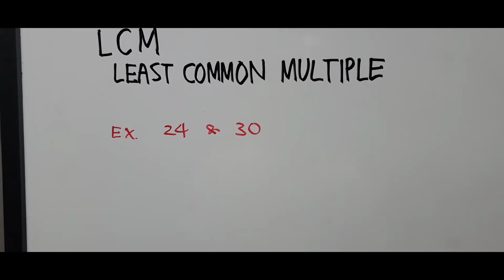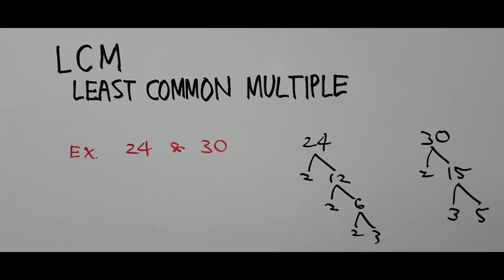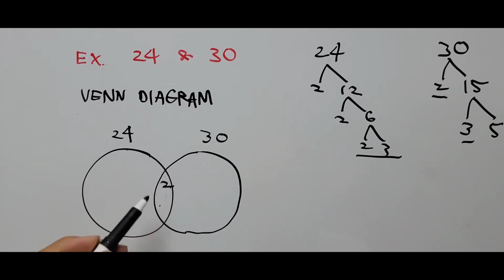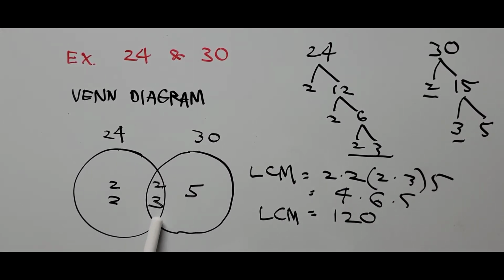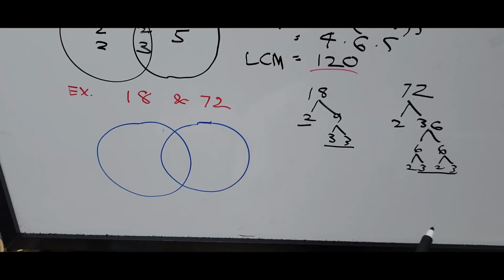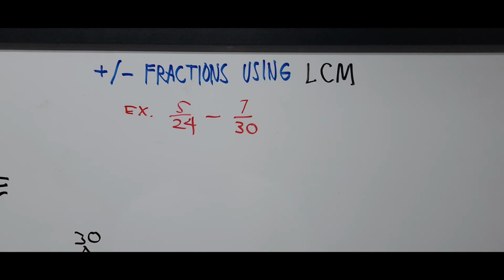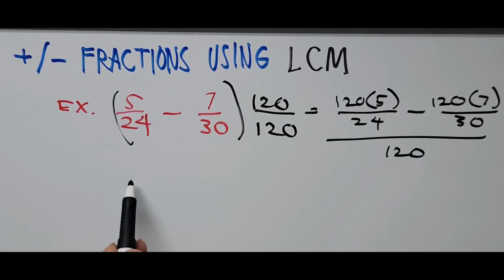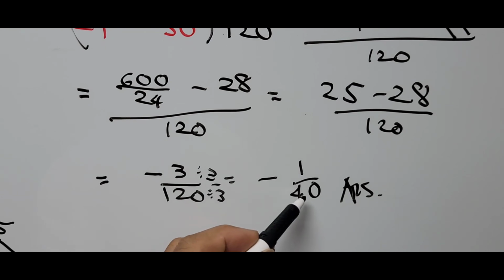Master How to Find the LCM - Least Common Multiple of Numbers in 10 Minutes@KasyannoEZMath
LCM of numbers. In this tutorial video demonstrates how to find the prime factors of numbers by the use of factor tree method, and the convenience of Venn Diagram to illustrate how the factors play in finding the LCM - Least Common Multiple of numbers.